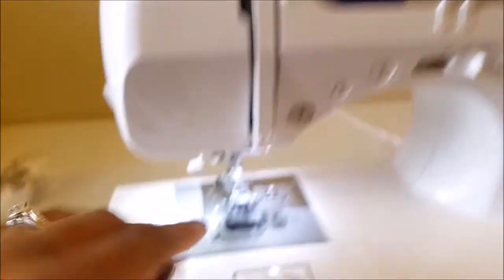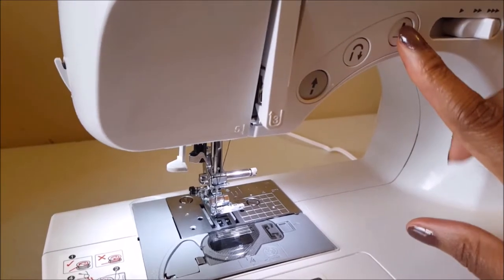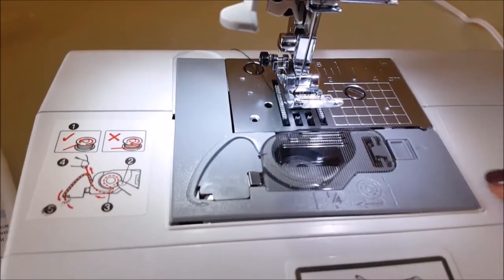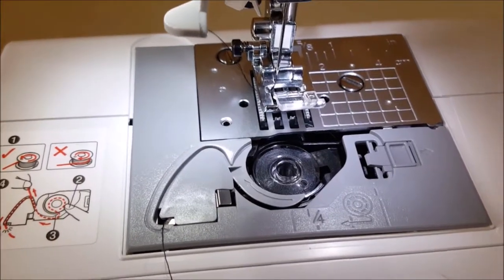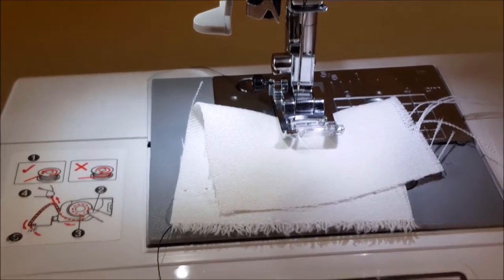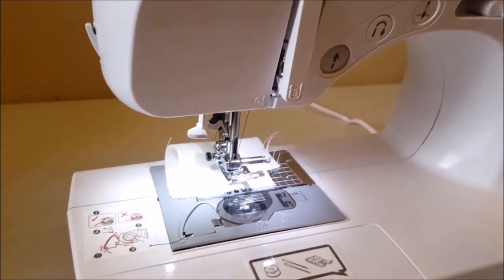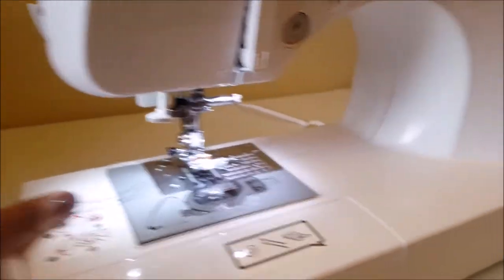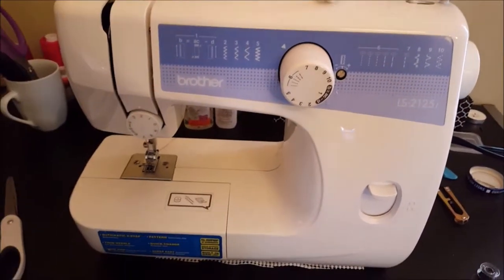Unbox My New Brother CS6000i Sewing machine with Me Part 3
This is the final part of my learning sewing machine and getting familiar with it. I am reading the manual as anyone should do.
Sewing machines can be intimidating if you are first getting familiar with them and this is just real life of me experiencing my first computerized sewing machine.

In this part, I am inserting the bobbin.